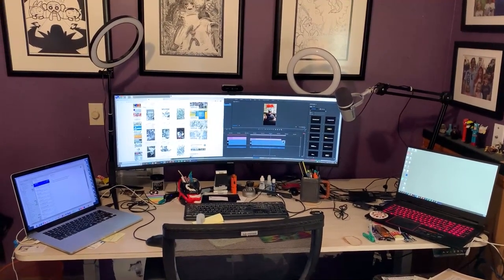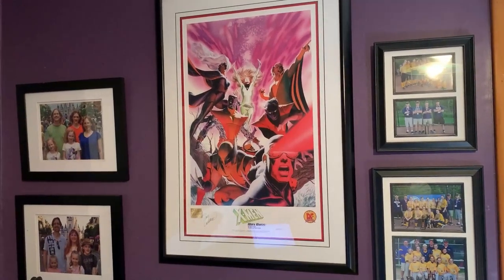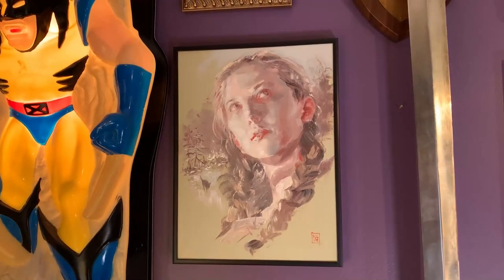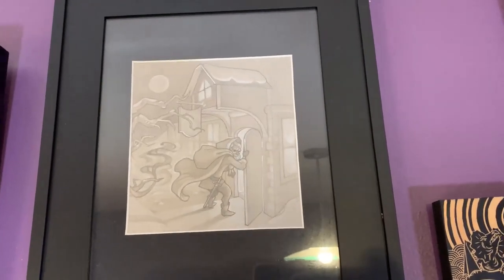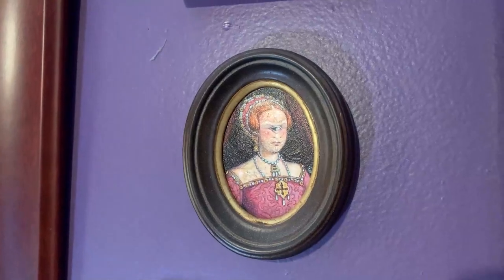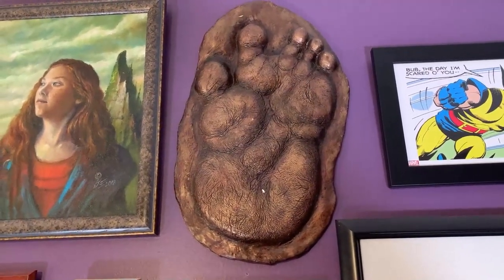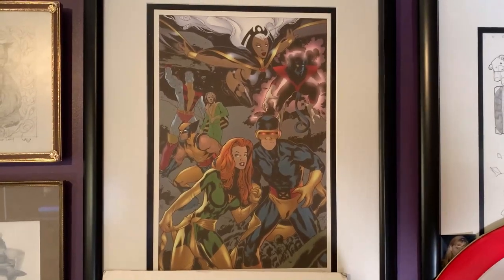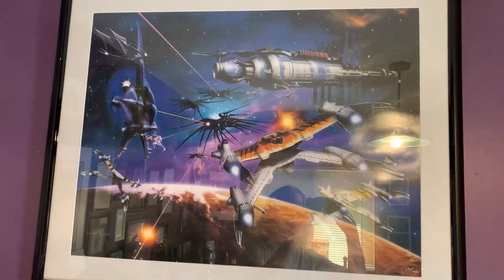CAF Cribs with Comic Art Collector and CAF Owner Bill Cox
Before I packed for my move to FL I shot this tour of my office to show off the art and things on display. Most of the art was purchased at the IX Arts show in PA over the years.